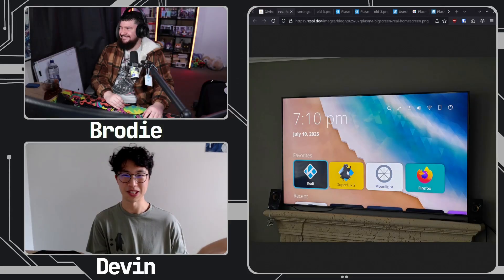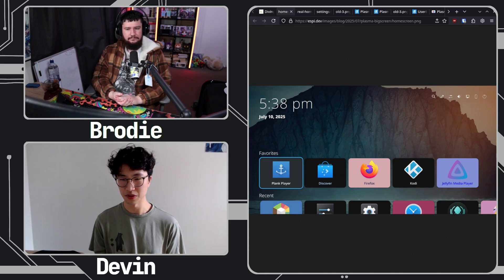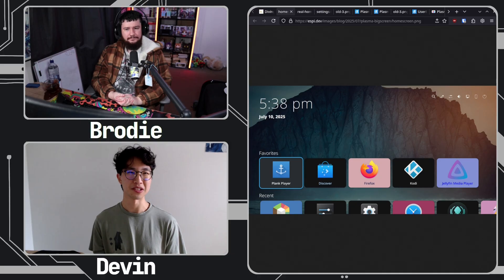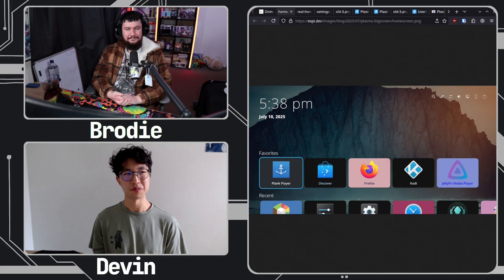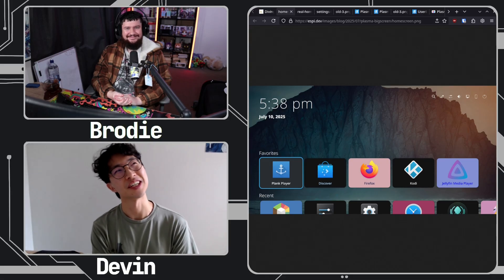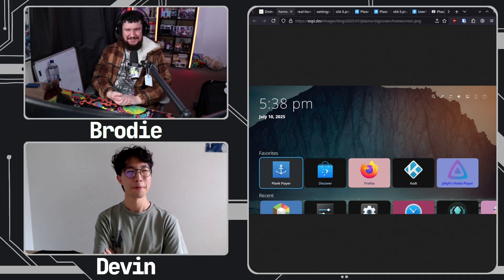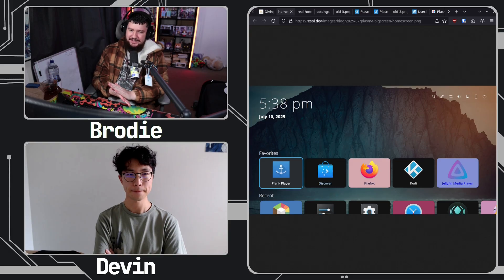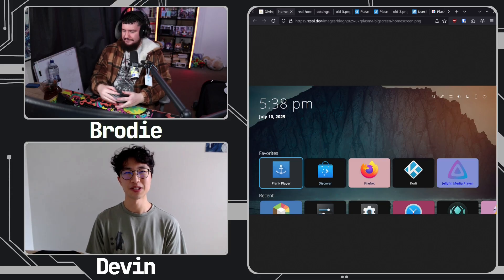Making KDE Plasma Bigscreen As Good As Possible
Recently a few devs have hopped onto the Plasma bigscreen project and even though they might be busy with other work if there was infinite time in the world, what would you want to add.